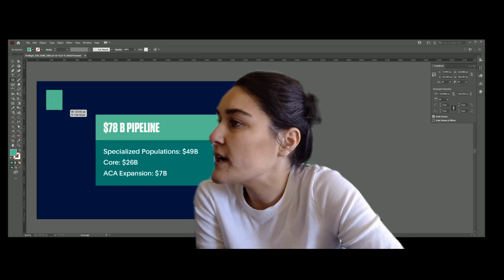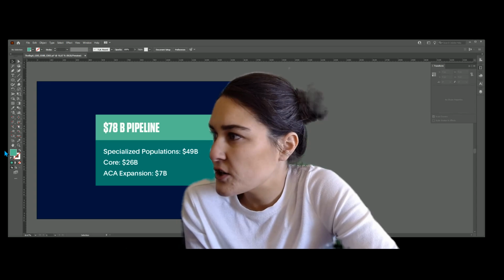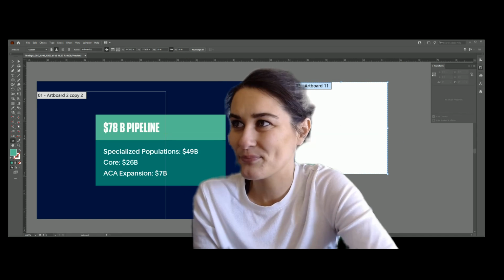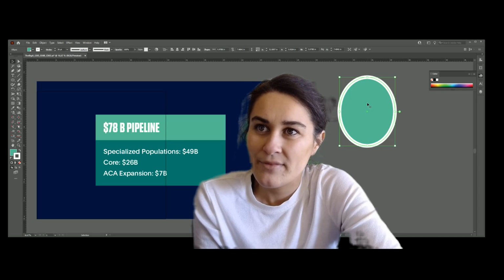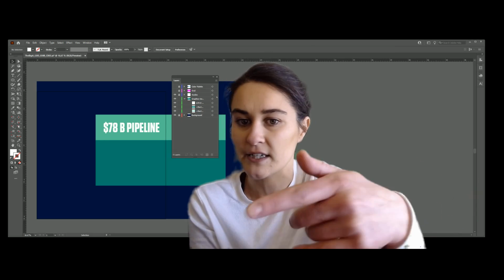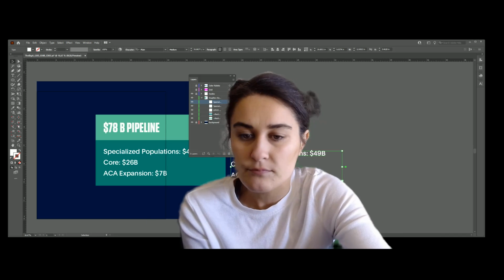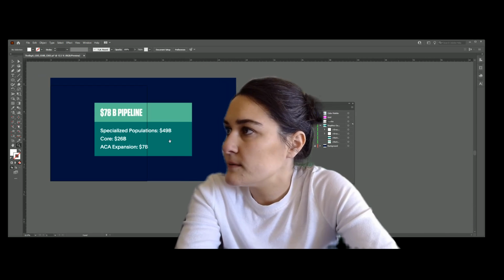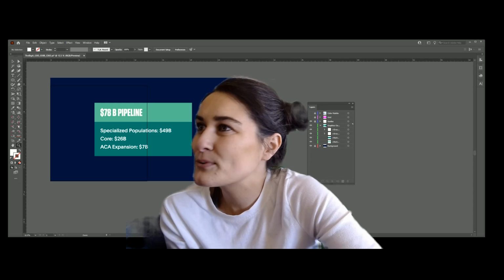Aileen - illustrator tutorial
Hope you learn something that you didn't know before!
x Claire